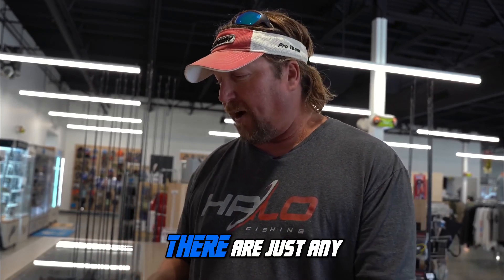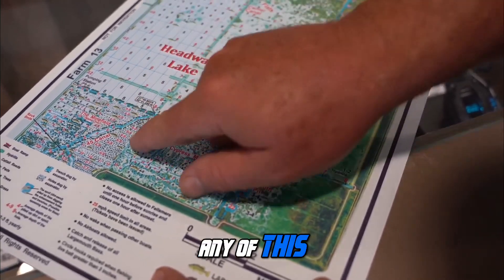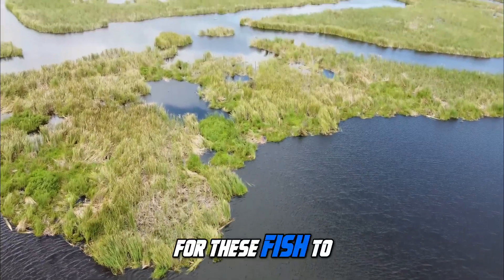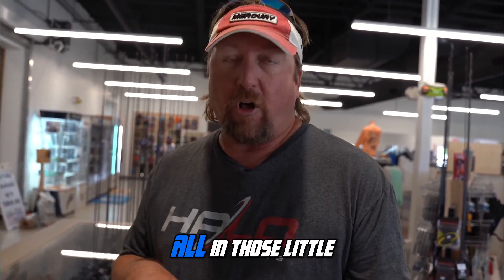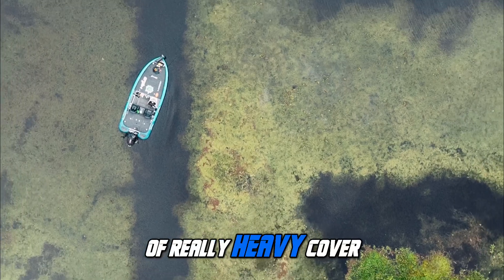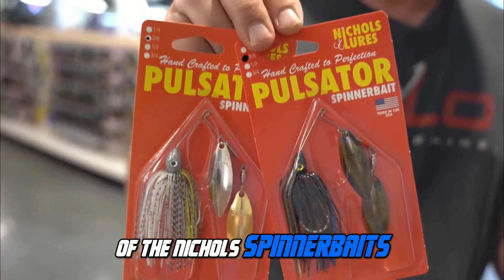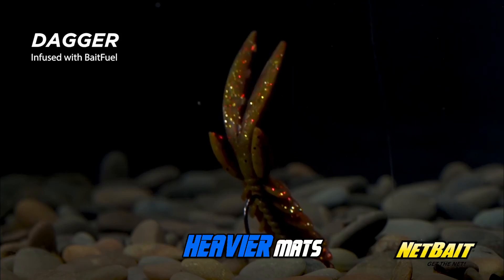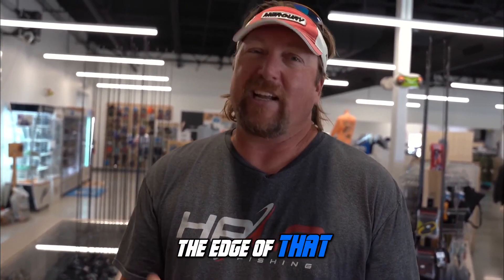Florida Bass Fishing w/ JT Kenney Talking Baits at Lake and Trail USA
JT Kenney Talks Baits at Lake and Trail USA